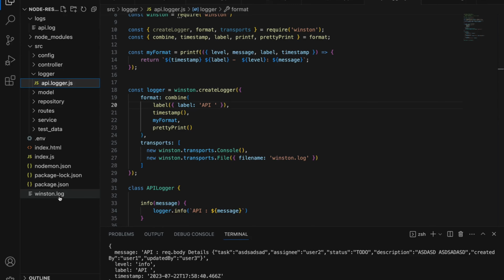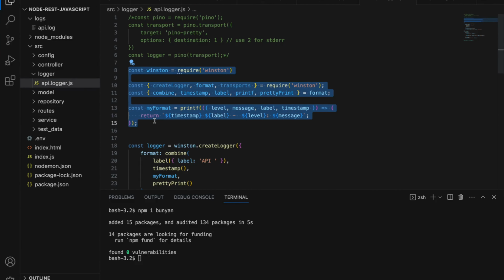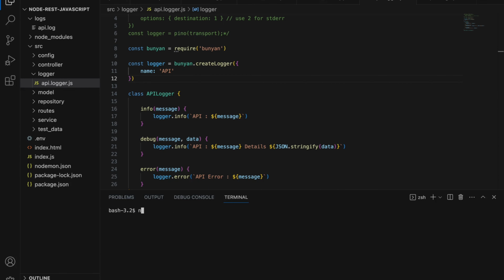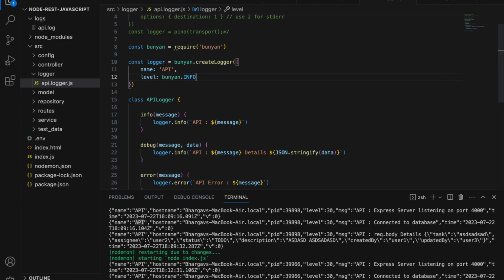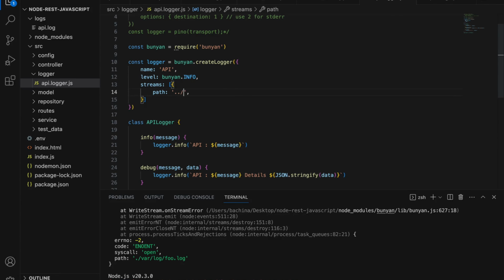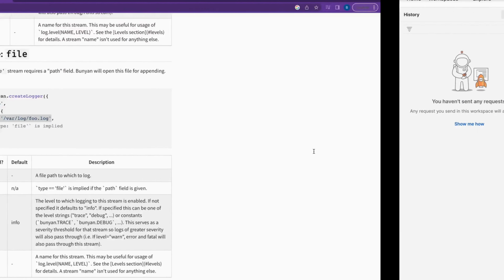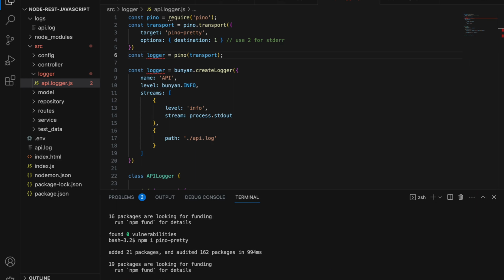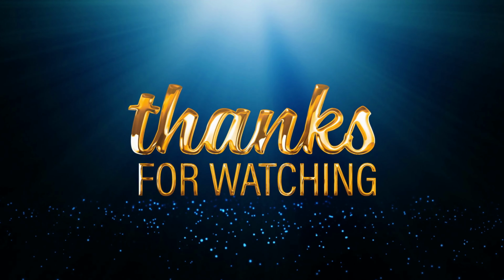NodeJS REST API With MongoDB- JavaScript EP22 - Logging With Bunyan Library | Bachina Labs EP58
Welcome to Bachina Labs and NodeJS REST API With MongoDB- JavaScript  EP 22-  Logging With Bunyan Library  in Detail. Here are the links from the above video for the GitHub Pages and download pages.